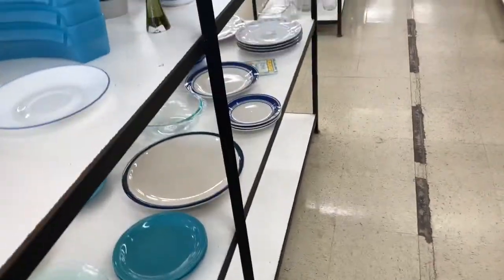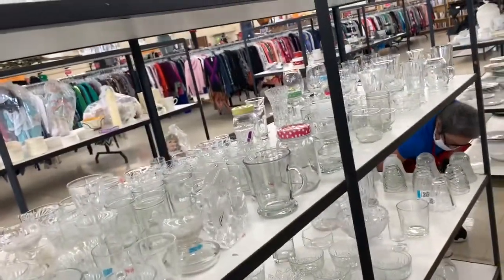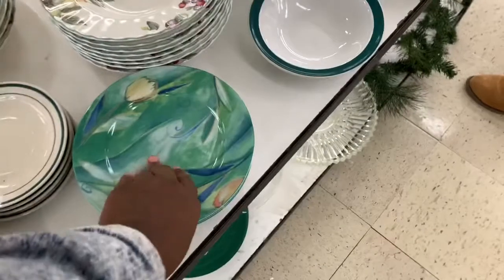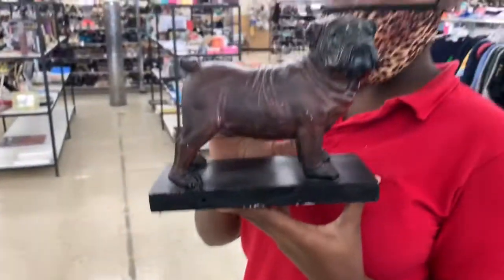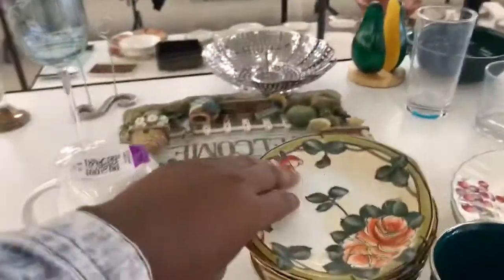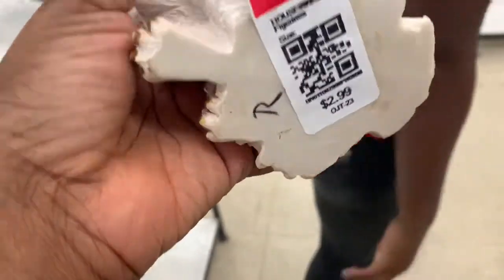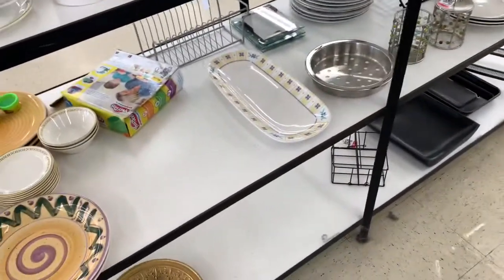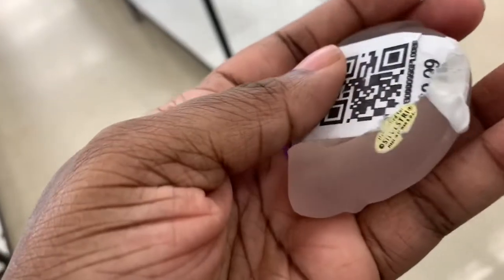Thrifting at Thrift Town | Come Thrift With Me | + Haul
Thrifting at a new store called ThriftTown.

T-Shirt Shop IG: @thinkcuteprints

Signup and get $10:

Sign up for Mercari and get up to $30.

Send Me Stuff If You'd Like:
Kurvydoll TV